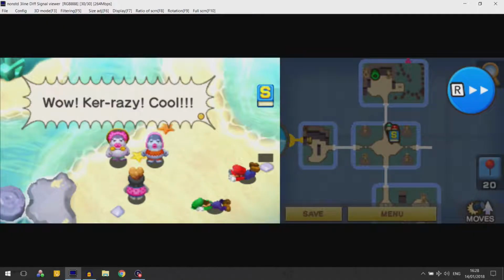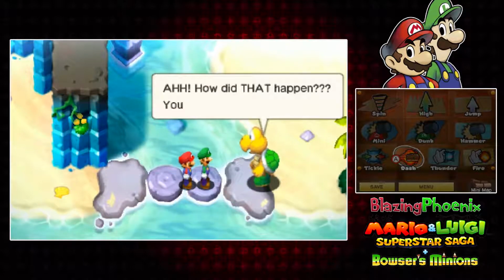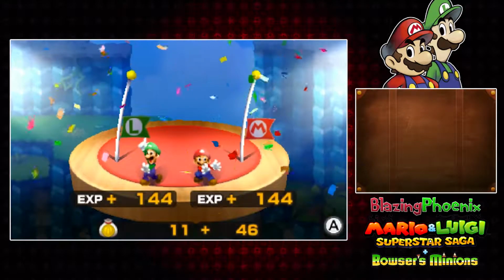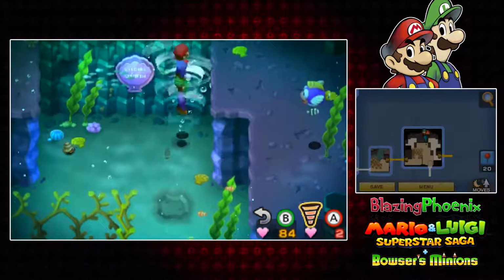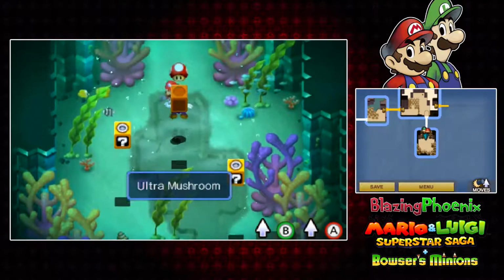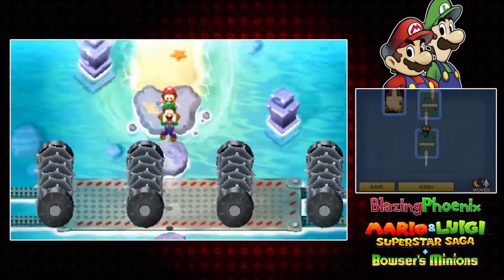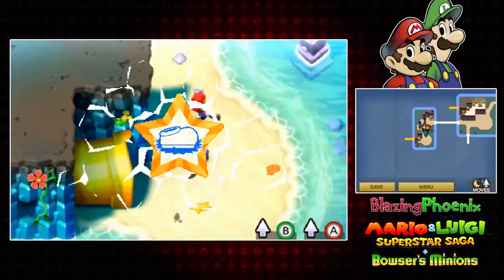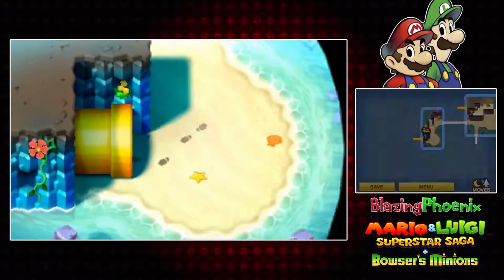Mario & Luigi: Superstar Saga + Bowser's Minions | Episode 24 - "Why more water?"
Recording problems, again (no surprise there). And Gwarhar Lagoon!

► Equipment:

PC / Laptop Specs:

Lenovo Z50-70 Laptop
Operating System: Windows 10 Home 64-Bit
Processor: Intel Core i5 2.40GHz
Read-Only Memory: 8GB
Touchscreen: None

Recording Equipment:

Webcam: Logitech C920
Microphone: Audio-Technica AT2020USB+
Headphones: Audio-Technica ATH-M40X Over-Ear Headphones
Console Capture Card(s): Elgato Game Capture HD (HDMI)

► Software:

Screen Recording / Streaming Software: XSplit Broadcaster
Webcam Recorder: Windows Camera
Microphone Recorder: Audacity
Mic Audio Editor: Adobe Audition CC 2017
Video Editing: Adobe Premiere Pro CC 2017